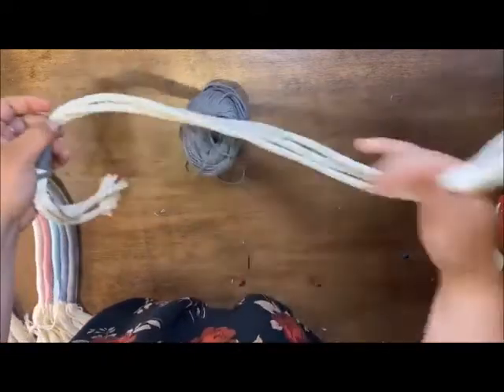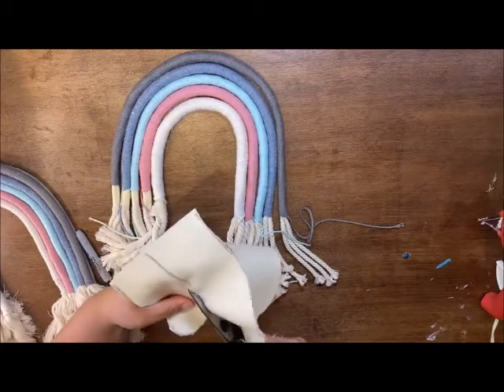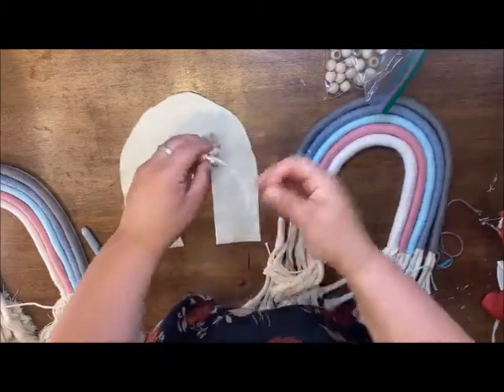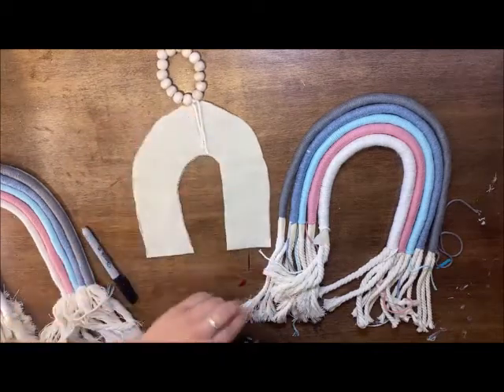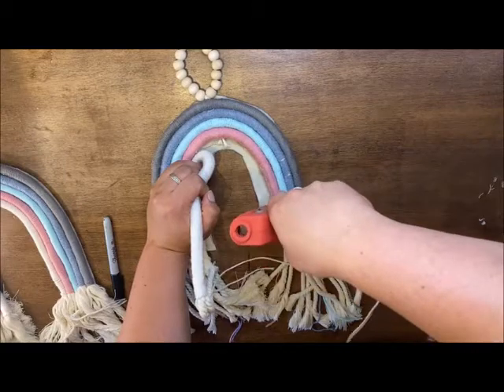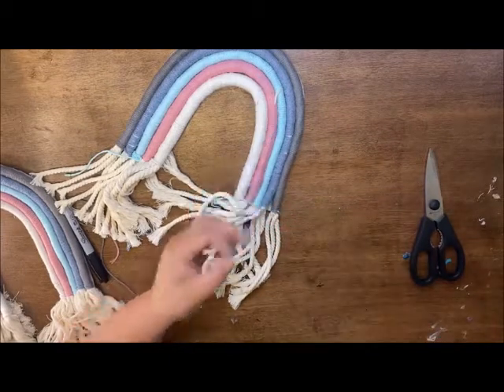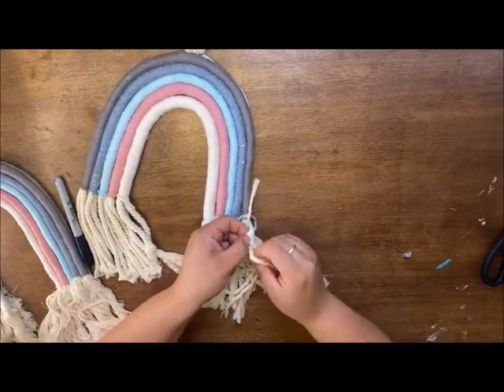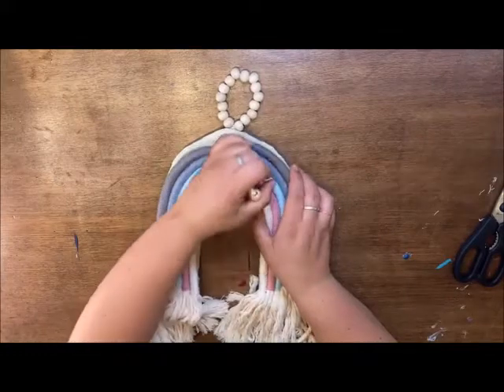How to Make a DIY Rainbow Macrame Cord Wall Hanging with Craft Warehouse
Rainbows are on-trend and this DIY is too adorable to pass on! This project is so simple anyone can do it. Choose the color yarn that works best for your home and create a piece that will make you smile every time you see it.

Materials:
- 6mm Macramé Cording
- Yarn of your choosing (we used 5 different colors)
- Felt Square
- Hot Glue Gun
- Scissors

★ About Us! ★